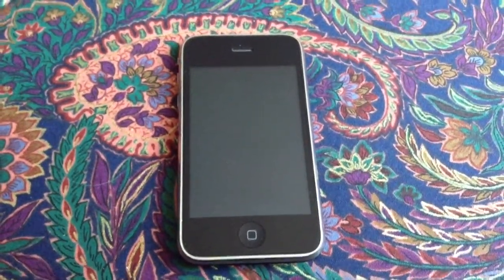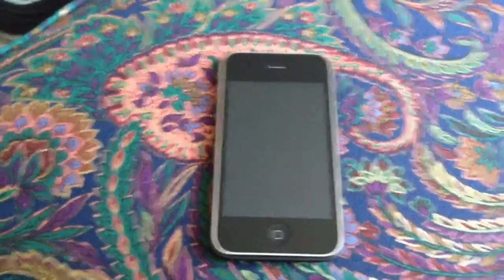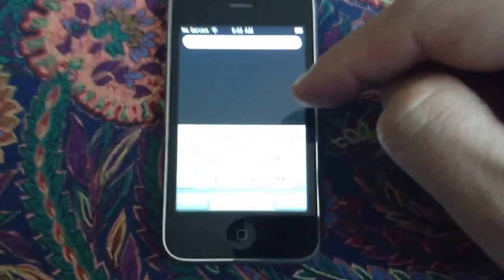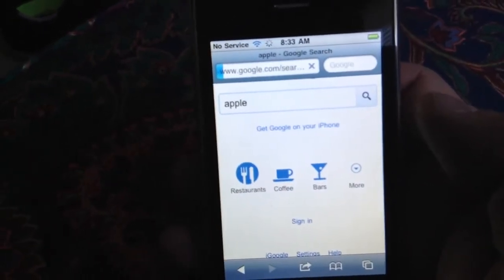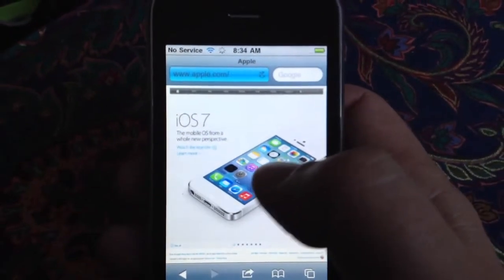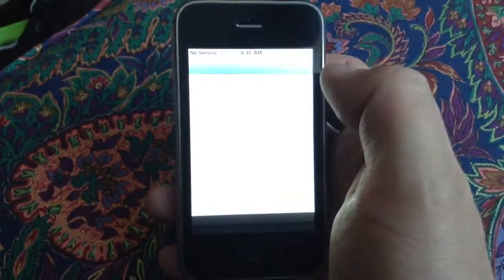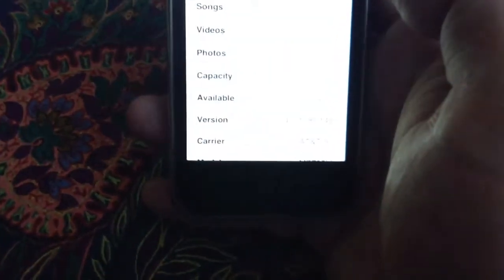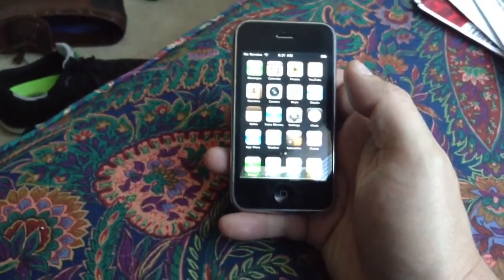iPhone 3G - now vintage iPhone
My first iPhone, though I no longer use it, or the carrier.